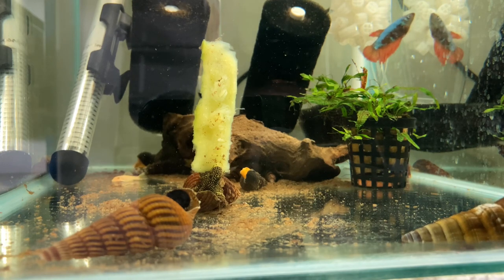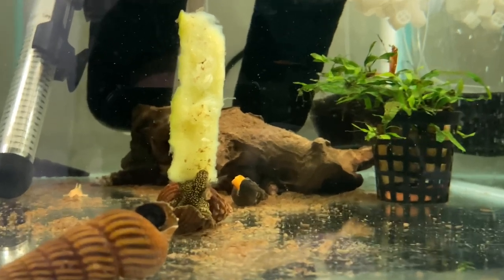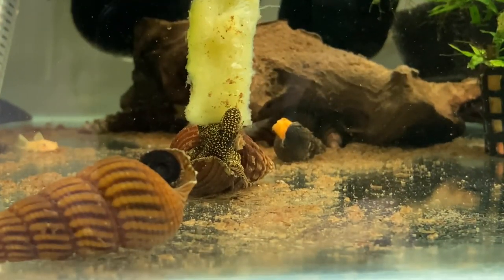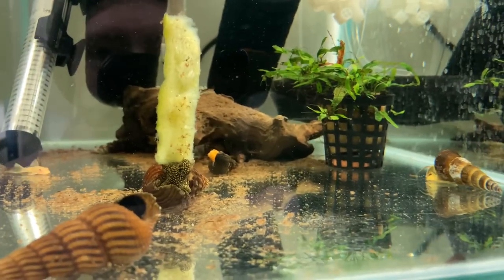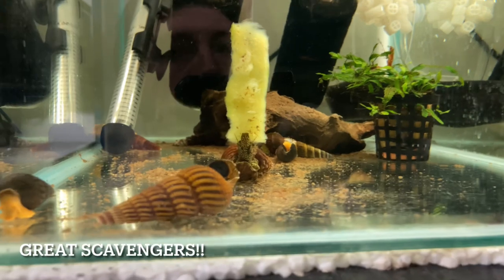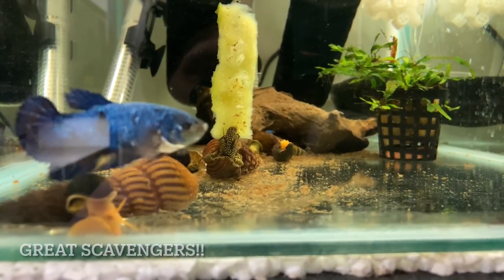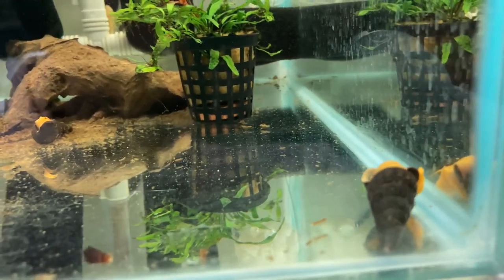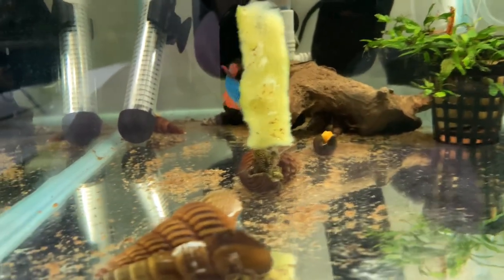Breeding For Profit: Rabbit Snail Care & Breeding!!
This week I will be going through how I breed and care for my rabbit snails! They are some of the best snails available to us and suit the majority of community tanks!